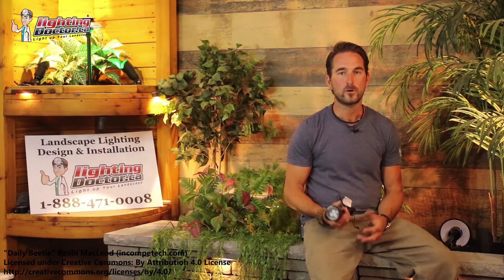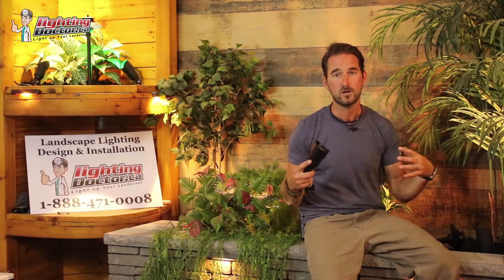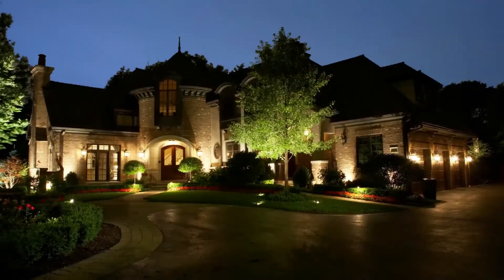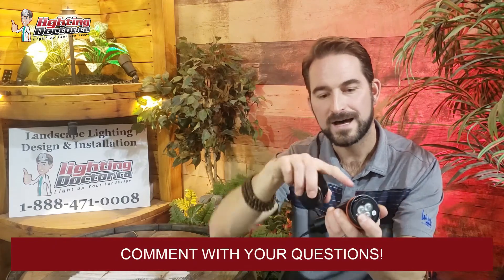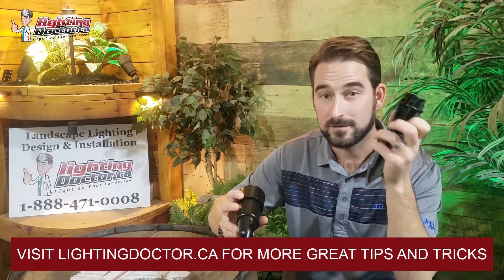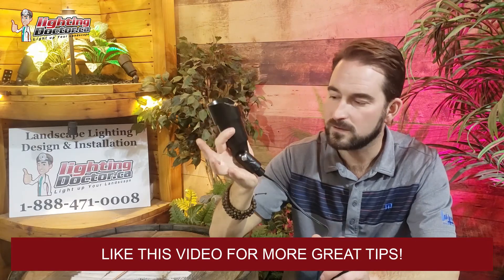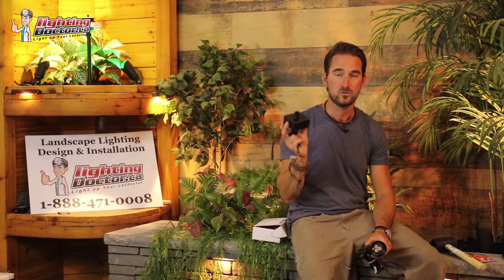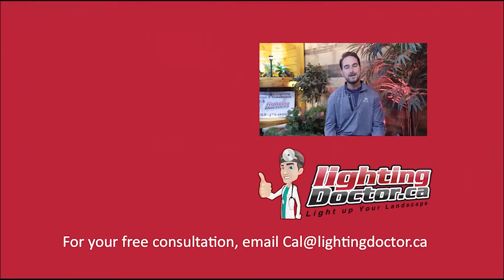Landscape Lighting Spotlight - How to Demo with a Battery Pack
- In this video I will quickly review the RS Uplight from FX Lumianire and show you how you can demo it with a simple battery pack before ever having to wire anything.